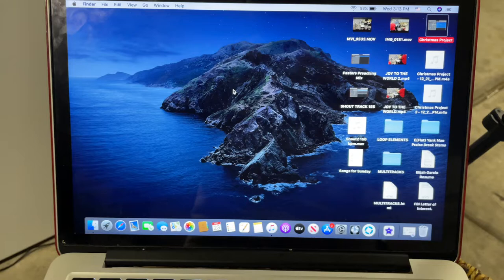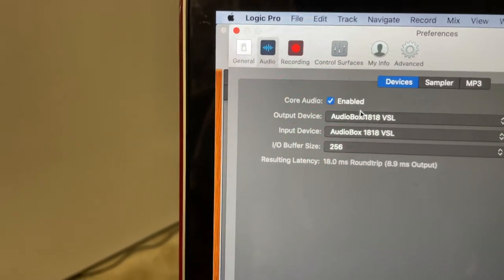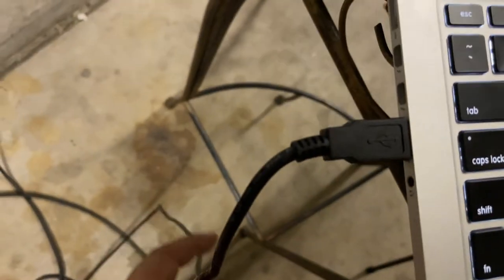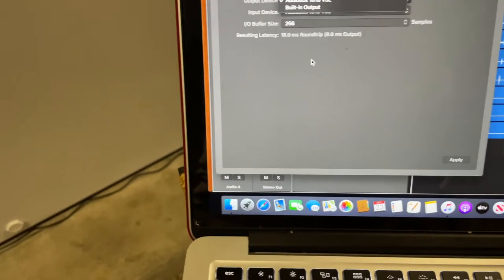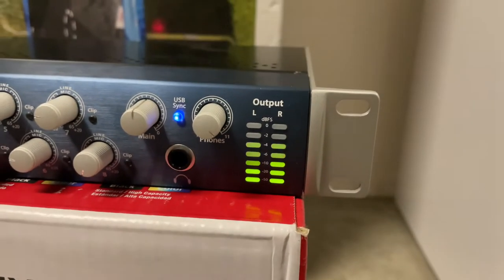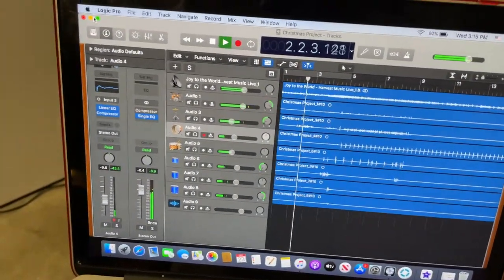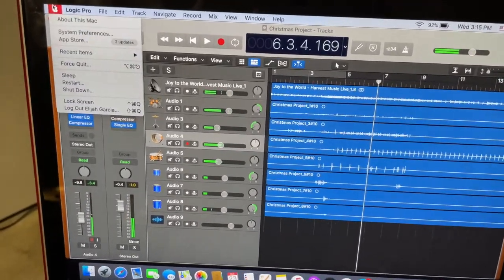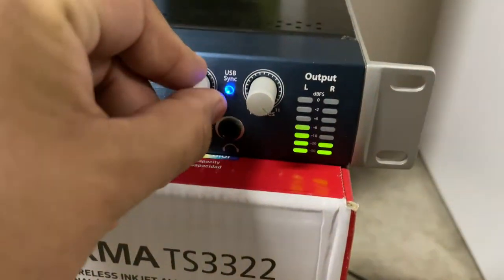Drum Rig Breakdown/ Connecting Interface￼ to your laptop ￼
Whats up guys in this video I am breaking down what drums, cymbals and equipment I use for my videos. I also do breakdown on how to set up a interface to your laptop. Hope this helps and enjoy! More videos coming out.

Also give me a follow @egarcia4613 on IG.